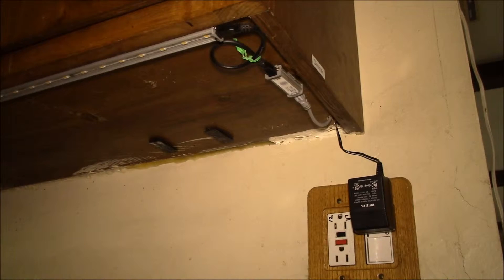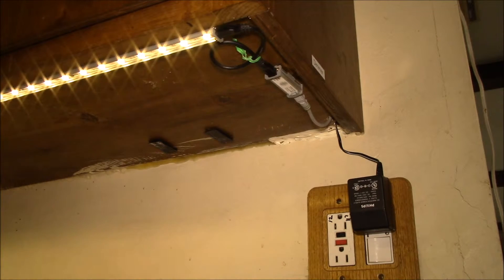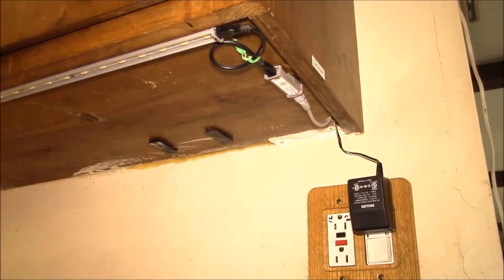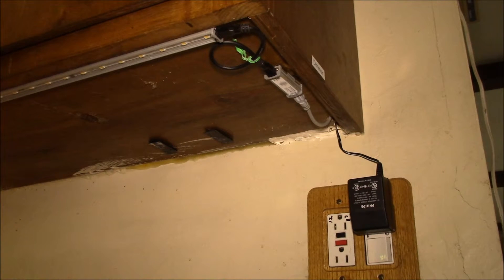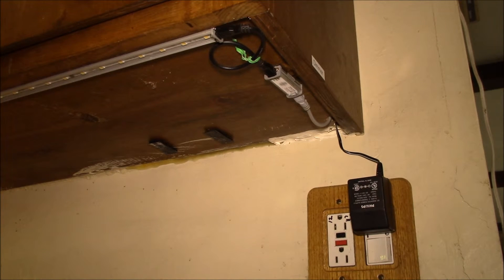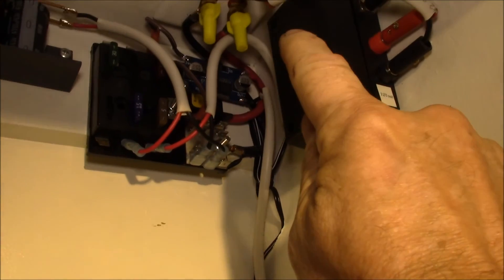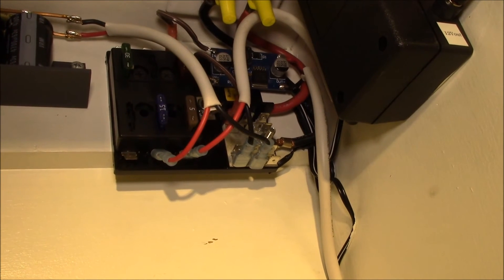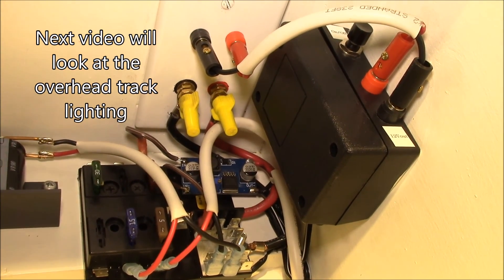Solar Kitchen Lighting, Part 1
Overview of my solar powered kitchen lighting system, or how to light a room with 1.2 watts!

This video series will show two approaches to incorporating solar power into interior house lighting.  One approach is to completely bypass any household wiring and design a pure Class 2 circuit to power some LED under cabinet lighting.  The second approach is to utilize household wiring to control the lighting circuit, but also maintaining a separate Class 2 circuit for the overhead track lighting.  These are just two of the approaches I've taken with my various solar lighting options in my house, each situation is different and there is no "one size fits all" approach. The key is to do this safely, keep the low and high voltage circuits separated.

I converted my kitchen lighting to solar power in August 2013 and it's been running flawlessly since then.  I have two lighting circuits, one is a ~25W LED under cabinet light and the other is an overhead track light with 6 - 5.5W Philips MR16 LED bulbs.

The under cabinet LEDs run at 24VDC from a DC-DC boost converter powered off my 12V solar battery bank.  The track lights run off 12VDC directly.

The under cabinet lights are totally solar powered and the boost converter is powered 24/7 in order to maintain the last dimmer setting.  I run those lights dimmed down to about 6W because they are much brighter than I need.

The overhead track lights are about 97% off-grid, the wall transformer that I use to trigger the main relay uses ~1W of AC power and the actual lights use 33W of DC/solar power.

I've tried to adhere to NEC class 2 wiring standards by keeping the circuits below 30 volts / 100 watts and also physically separating any of the class 2 wiring from the 120V class 1 household wiring.  All 3 of those conditions must be met for a circuit to be classified as class 2.  Class 2 circuits are common in houses; your door bell, furnace thermostat, cable TV, telephone and in-wall speaker and network wiring is all considered class 2.  Class 2 circuits are not a shock hazard (due to low voltage, under ~30 volts) and can't start a fire (under 100 watts).  As long as you keep them separated from high voltage circuits to eliminate the possibility of inductive coupling or having a high voltage wire short to a low voltage wire, it's a relatively safe circuit.  I used 14ga. CL2 in-wall speaker wire and 7.5A (or lower) fuses for the circuits.

I estimate the solar under cabinet lighting saves me 100 KWH/yr. on my power bill and the over head lights about the same, so perhaps US$25/yr. or US$50 so far since installing the system.  The under cabinet LEDs probably have 15,000 hours of on time so far and not a single element has failed, really impressive:
LBFA Luxbar series:
It seems these LED strips are no longer available.

The Philips 5.5W MR16 bulbs have about 5,000 hrs. of on-time and again not a single failure to date.  I purchased these at Home Depot, but they seem to have been discontinued, same item below:
I wanted Energy Star listed (to get a $10/bulb utility rebate), non-dimmable to tolerate the varying battery bank voltage and I wanted passive cooling for longest life, so 5.5W seemed about the highest power bulb that met those requirements.  If selecting a low voltage bulb for use on a battery bank, consider these features.

The most amazing part of the system is that it works exactly like it did on AC/grid power.  Flip the switch and the lights come on.  Flip the switch off and the lights go off.  The only difference is I don't send the power company money every month for that.